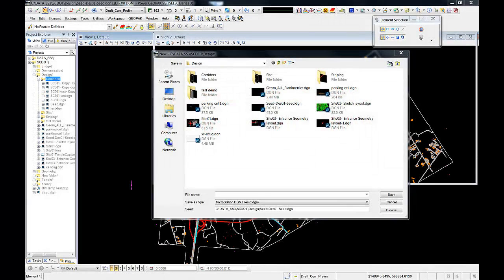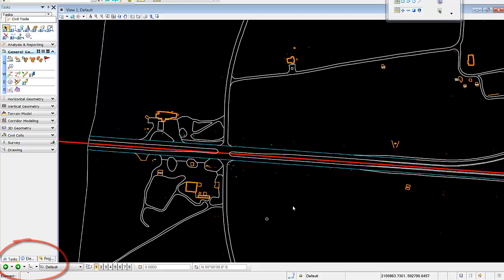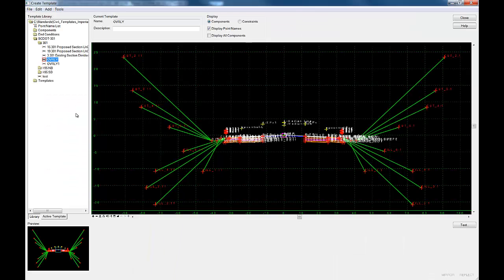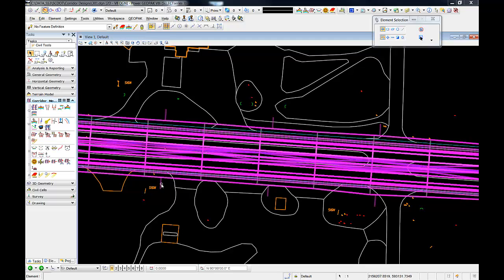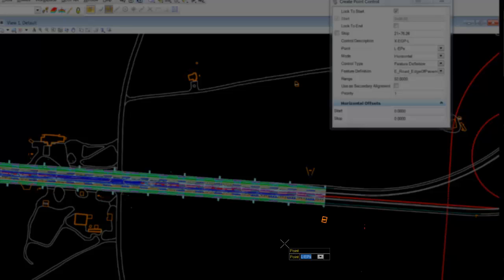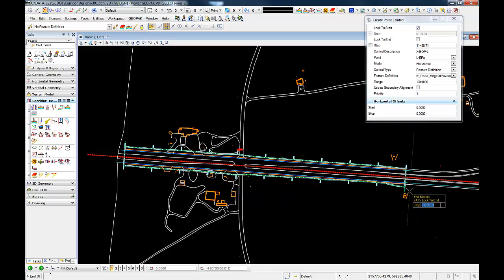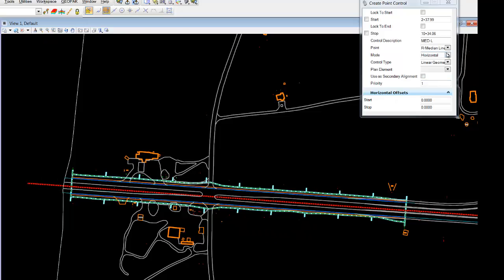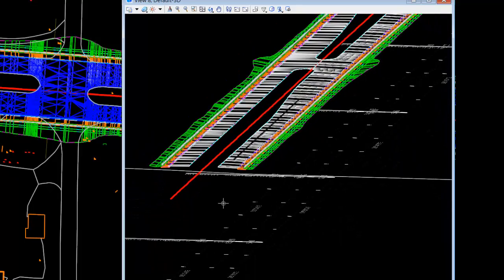SS3 Cooridor Site Design Pt2 - Creating Template Drop With Milling / Overlay & Point Controls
Part 2 in The Series showing creating a template drop, establishing Point controls and using Milling and Overlay in a template.